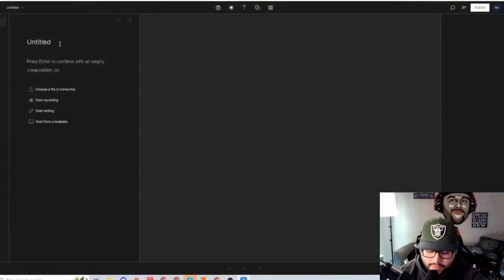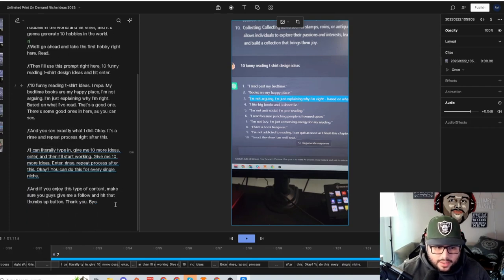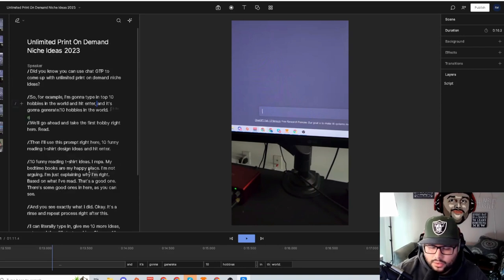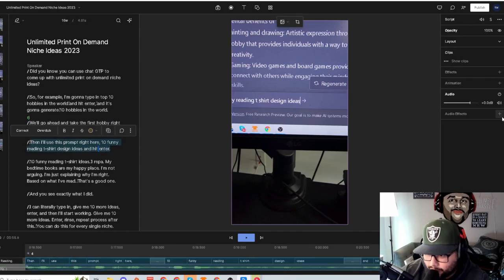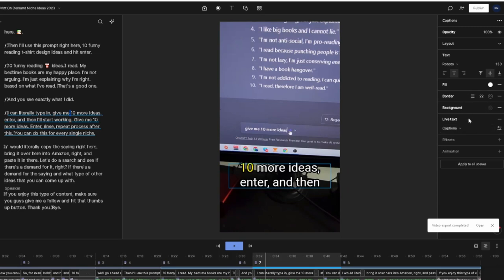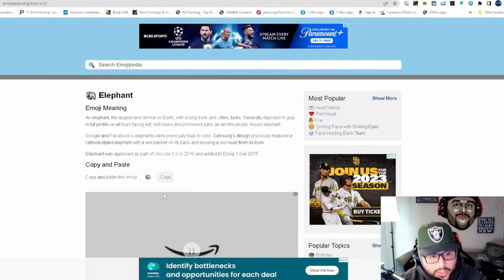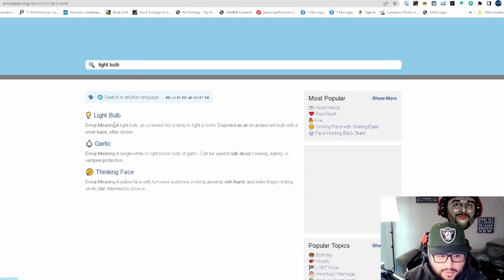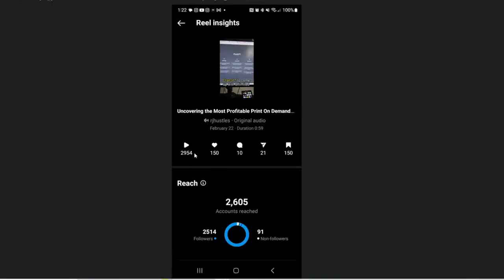How To Use Descript For Subtitles & Captions 2023 (Descript Tutorial Studio Sound)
Hello everyone, thanks for tuning in to our latest video on how to use Descript for subtitles.

In this video, we'll walk you through how to use Descript to create accurate and efficient subtitles for your videos, even if they're 11 minutes long. We'll cover everything from importing your video to exporting your subtitles and everything in between.

Timestamps:
0:00 - Introduction
0:22 - Importing  & Transcribing video
3:34 - Studio Sound Audio
5:21 - Editing your subtitles/Captions
6:01- Getting Fonts
6:17 - Editing your subtitles/Captions
8:22 - Adding Emojis
10:16 - Exporting the video
10:34 - Conclusion

Don't forget to check out our video playlist for more helpful content: [playlist link 1]

Relevant Hashtags